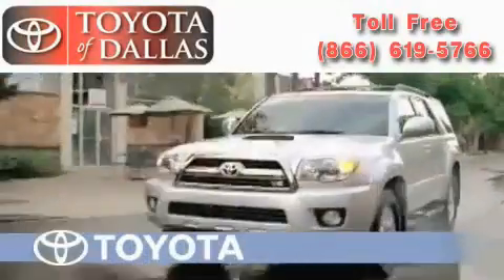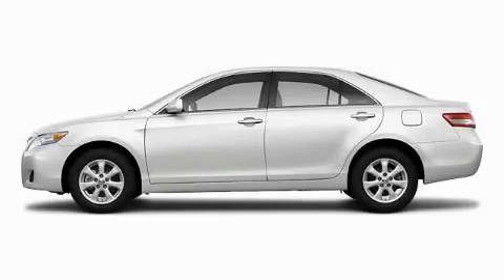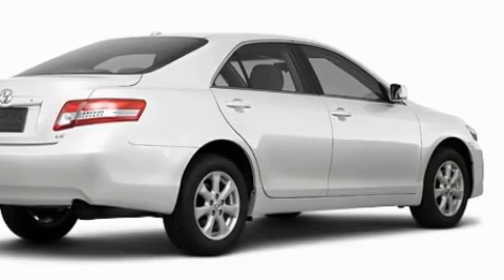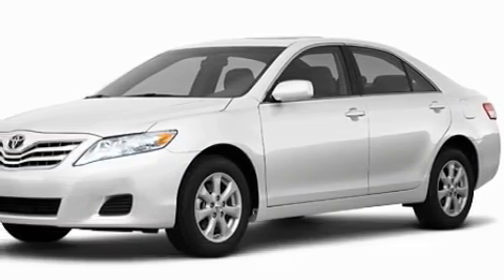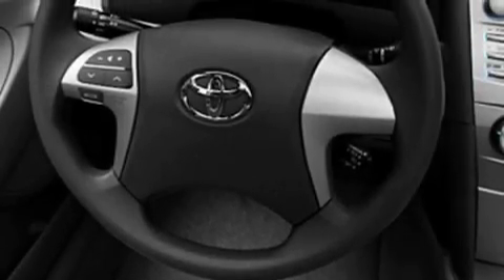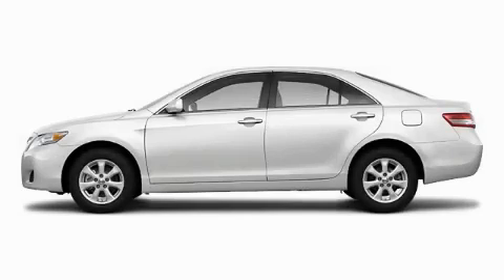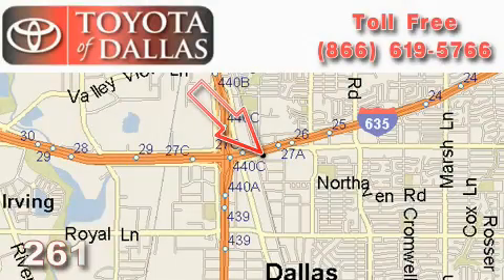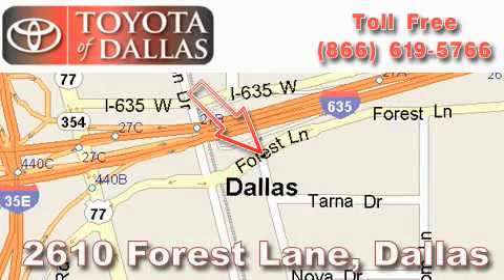2011 Toyota Camry Frisco TX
Year: 2011
 Make: Toyota
 Model: Camry
 Engine: 2.5L 4 CYL. Sequential Fuel Injection
 Trans.: Unknown
 Exterior: White
 Miles: 2
 Interior: Fb40

 2011 Toyota Camry Dallas TX